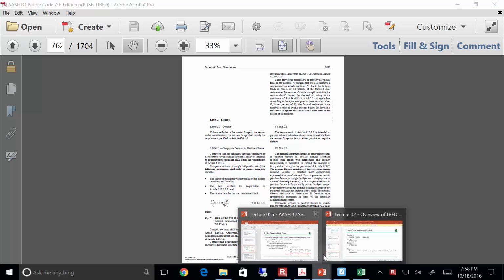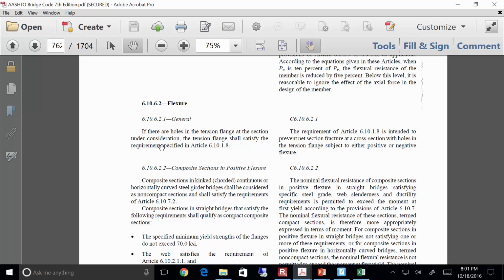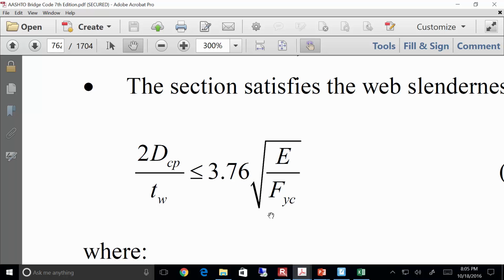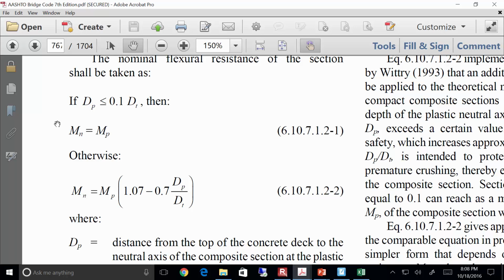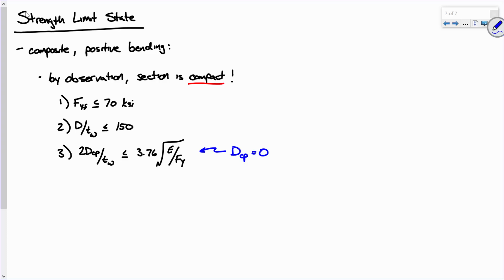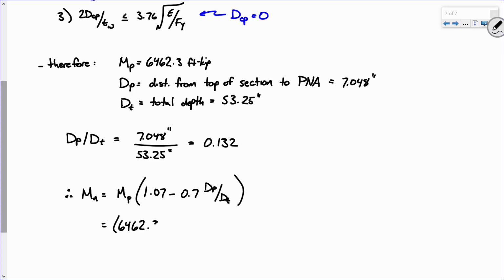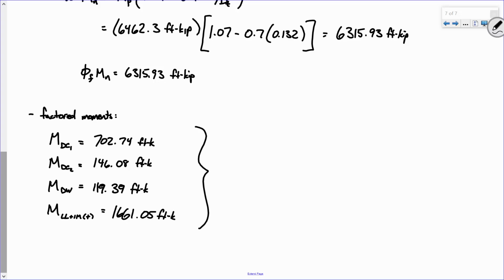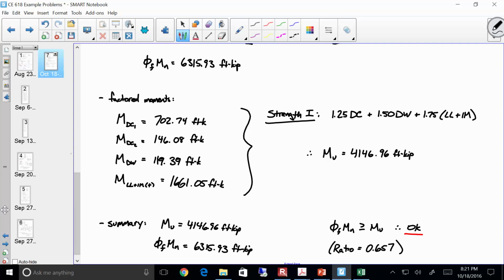CE 618 Lecture 08b: Limit State Evaluation [cont'd] (2016.10.18)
- Strength Limit State
  - Composite Girders, Positive Bending